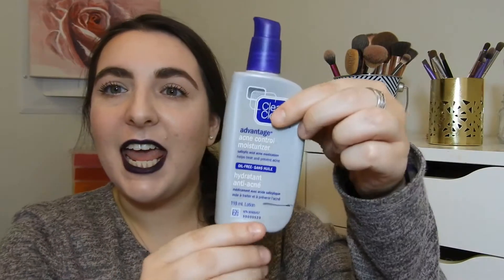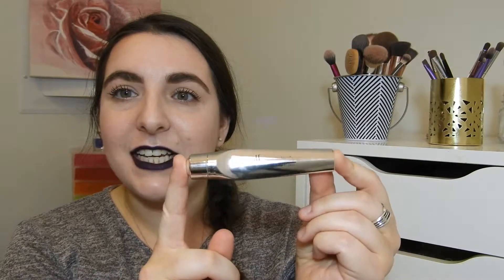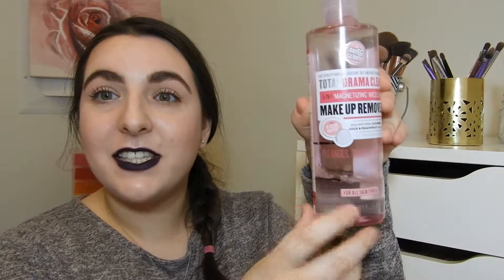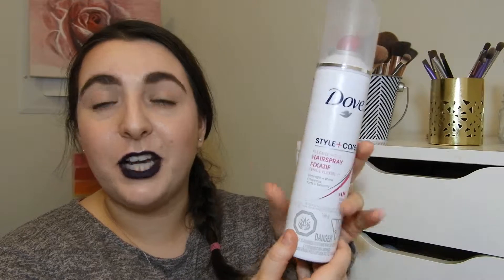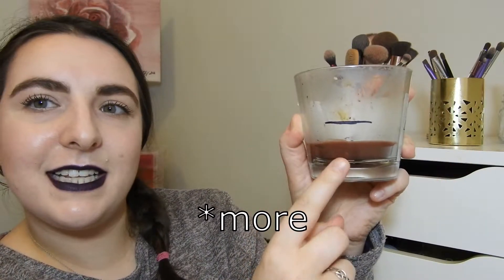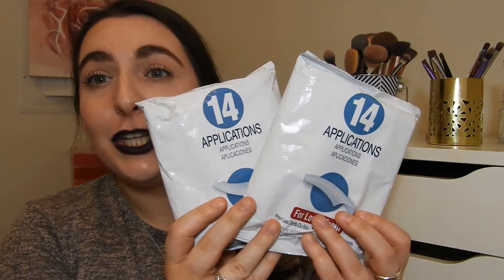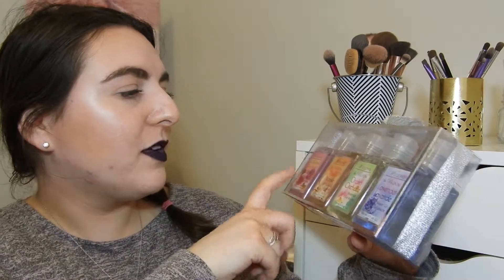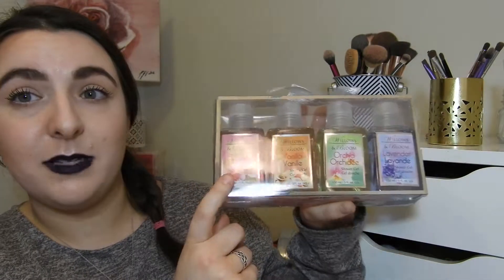Anything BUT Makeup, Rolling Project | Update #1 // February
I started this project a month ago, with some goals more ambitious than others. I am excited to share with you my progress as well as introduce some new items into this project!!

This is a rolling project with monthly updates where I work on finishing up non-makeup items. These can range from skincare to candles, from hairspray to books, as long as its not makeup it has a place in this project 🙂

// Products Mentioned //
@mosphere Tea Tree Oil Antibacterial Facial Stick
Clean & Clear Advantage Acne Control Moisturizer
ELF Eye Refresh
Soap & Glory Total Drama Clean Micellar Water
Dove Flexible Hold Hairspray
L'oréal Elvive Fibrology Air Root-Lifting Dry Shampoo
Quo Nail Polish Remover - Strengthening
Ikea Apple Cinnamon Candle
Game of Thrones (The Book)
Boots Tea Tree & Witch Hazel Peel Off Face Mask
Whitening Strips
Willows & Bloom Shower Gel in Cherry Blossom